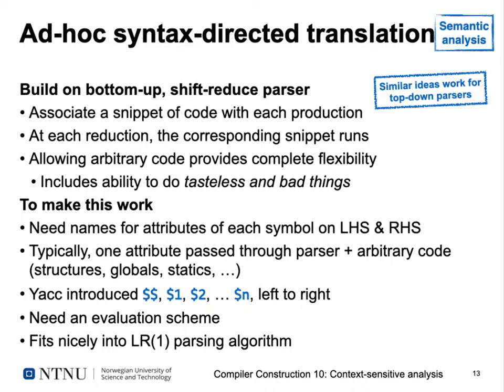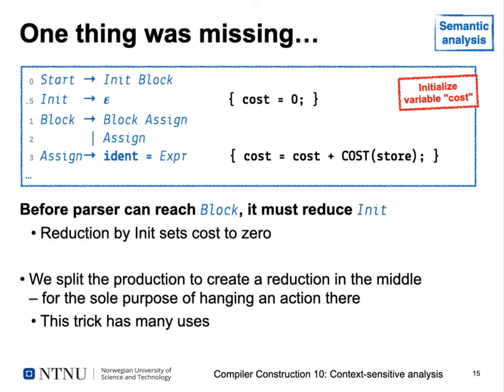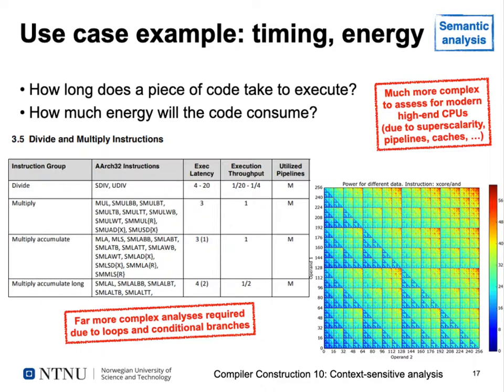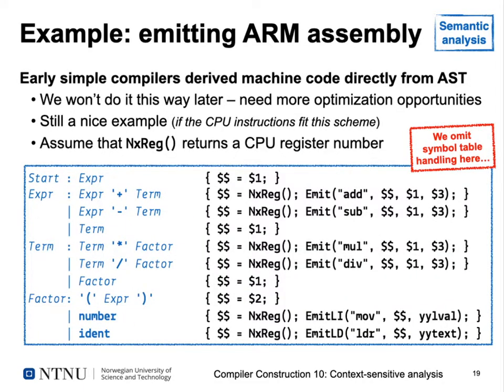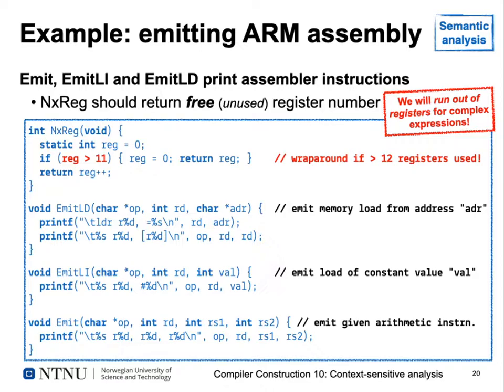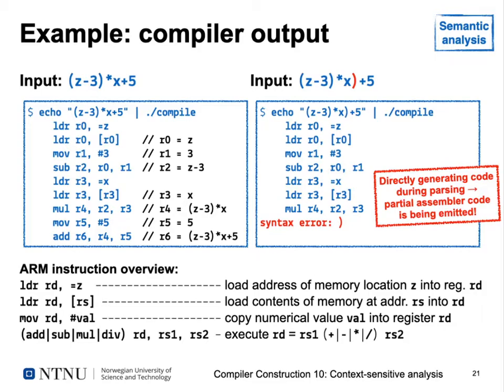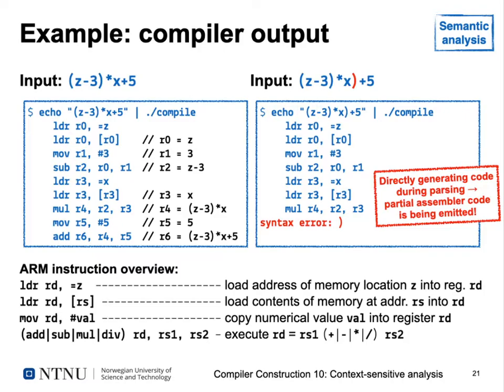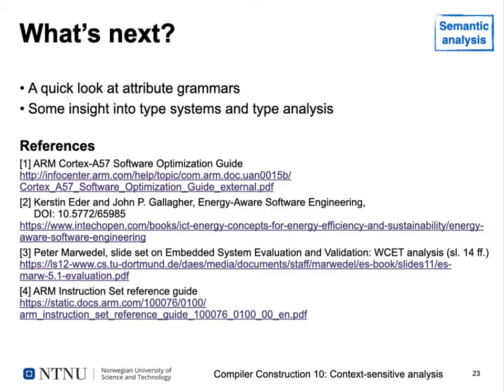Compiler construction lecture 10 part 2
Example: an expression parser generating ARM assembler code